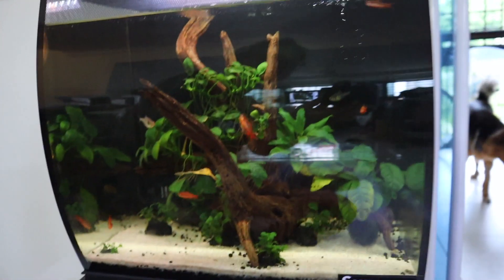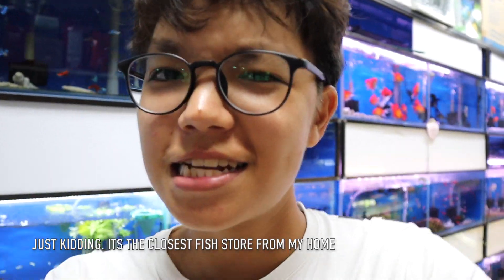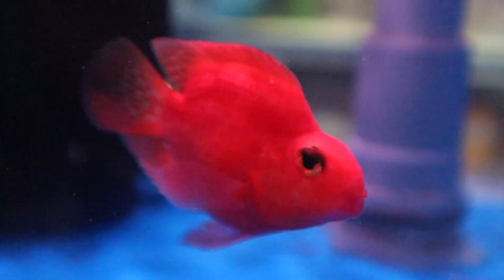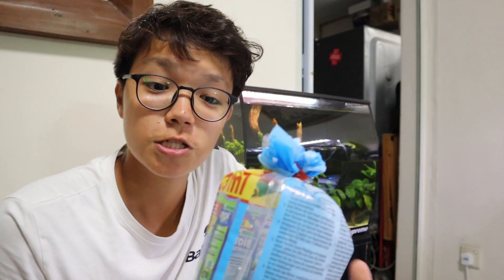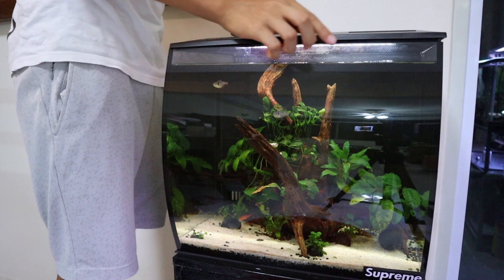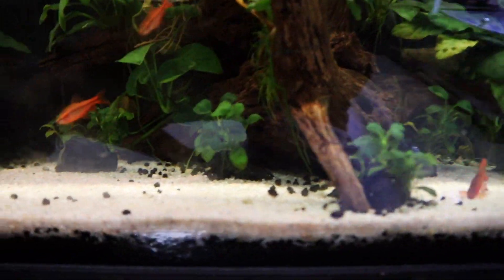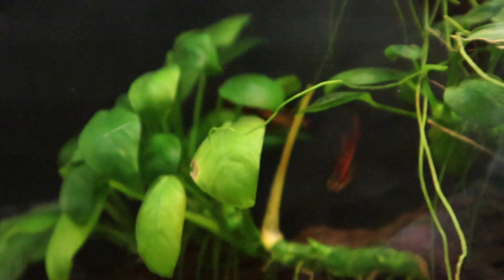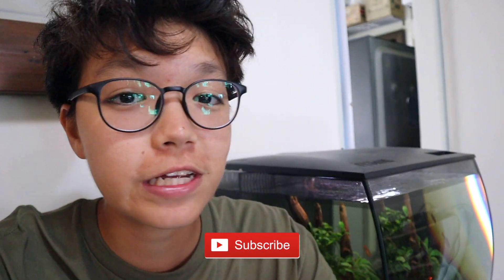COLORFUL FISH for Fluval Flex Aquarium!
Today, we're getting some COLORFUL FISH for the Fluval Flex Aquarium! This 15 gallon fish tank has been doing really well. The anubias in the tank have been growing very well and we've eliminated all the blue green algae. The only downside is that a few of the black phantom tetras died after I did the rescape. I think they died from stress or something like that. Anyways, the new fish that I got are called Cherry Barbs and so far they have been doing very well.

My gear:
▶︎Canoon M50
▶︎Rode Videomicro
▶︎JOBY Gorillapod